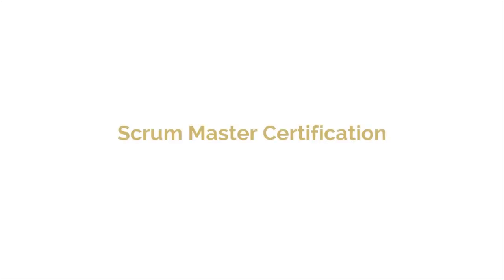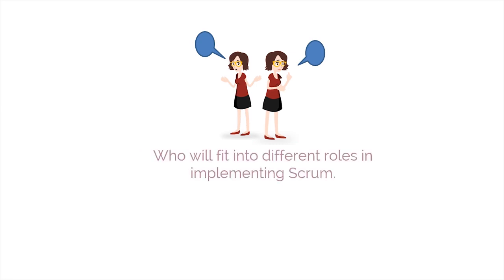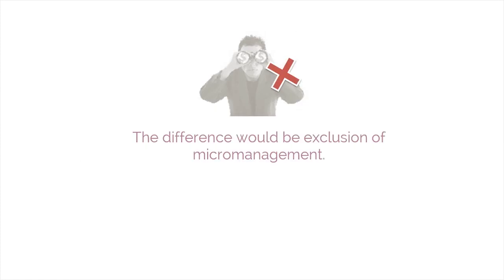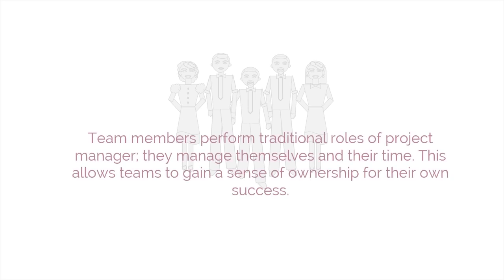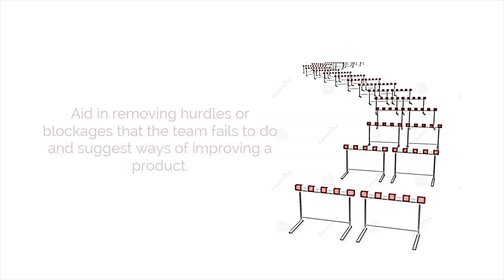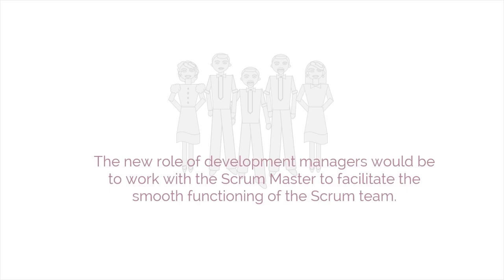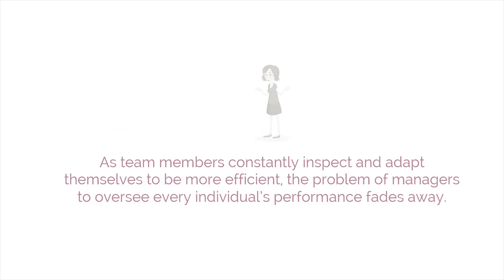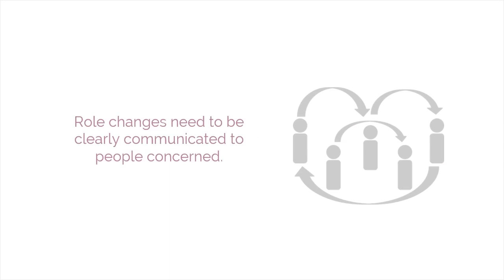Mapping Traditional Roles to Scrum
Discover how traditional roles like project managers, development managers, and stakeholders fit into the Scrum framework. Learn about the evolution of responsibilities and the importance of effective communication during the transition. Understand the challenges and opportunities in transforming organizational structures to embrace Scrum. Gain insights into fostering a collaborative environment and empowering teams for success.